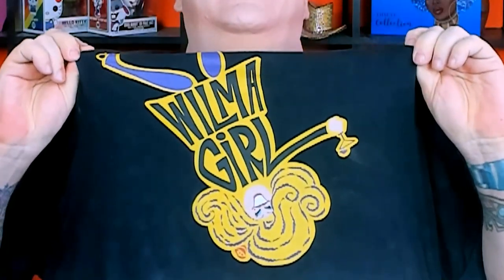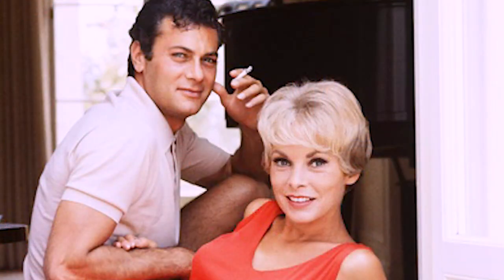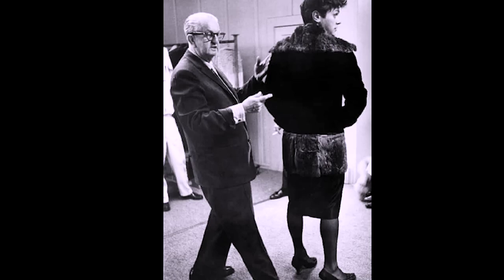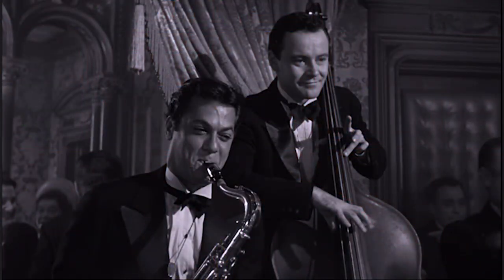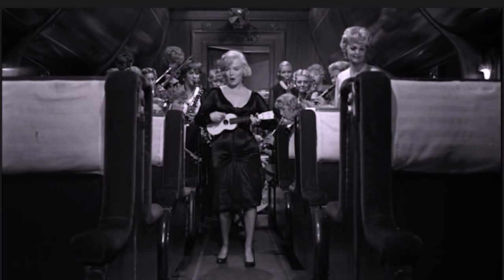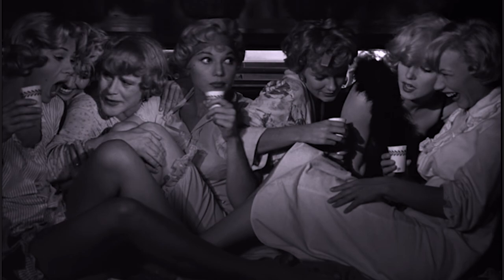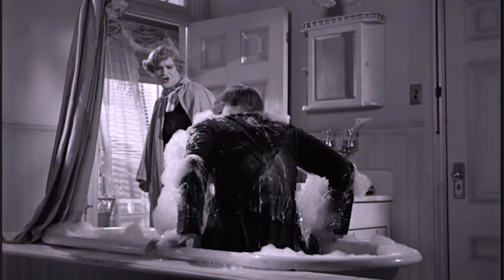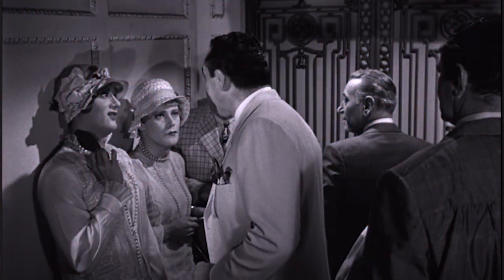Makeup & Movies #5 - Some Like It Hot and Ace Beautē's Nostalgia palette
This week's makeup, one of my fav palettes from Ace Beautē, the Nostalgia palette which makes it perfect for this edition's movie. It's one of my fav's, Some Like It Hot starring Marilyn Monroe, Tony Curtis and the brilliant Jack Lemmon. See you on the bandstand girls!

Hey Dolls, I've launched Memberships to this channel. Join to get access to perks:

To donate to Rainbow Railroad by buying a Denise Gjernoe print,

Like what you saw? Become a Tipperdoo

Hey, I've even got Merch featuring designs by Lar deSouza and Denise Gjernoe, I'm just saying